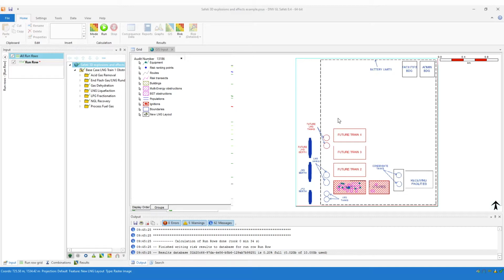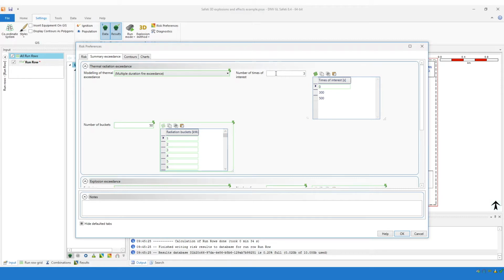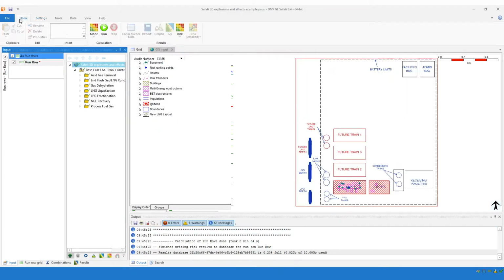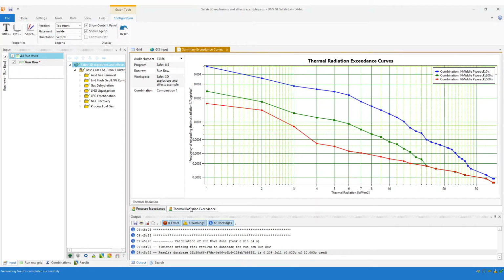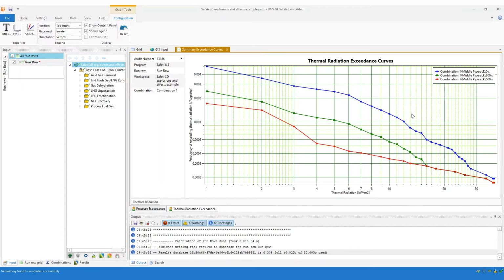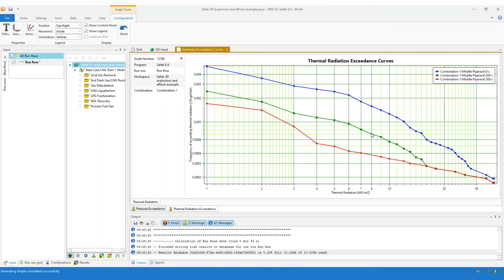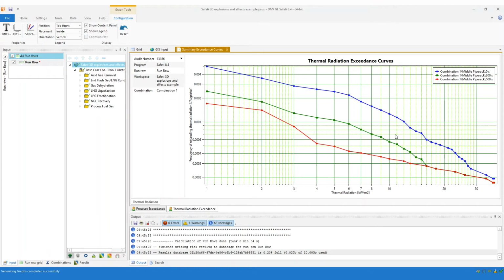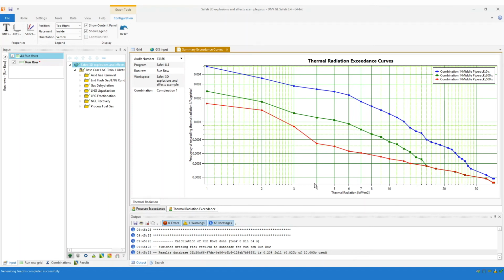How to produce radiation exceedance curves for several times of interest using Safeti 8.4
Safeti 8.4 allows you produce radiation curves for several times of interest